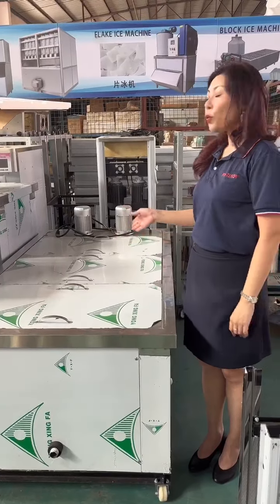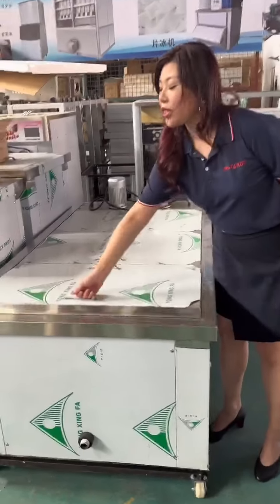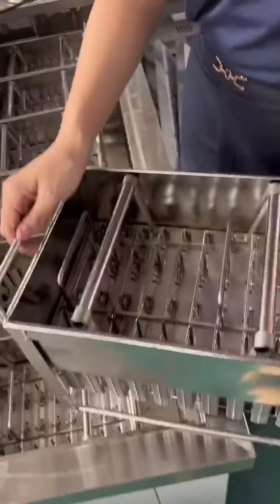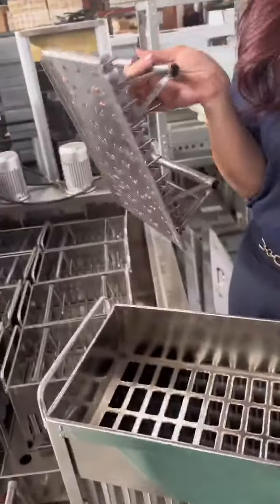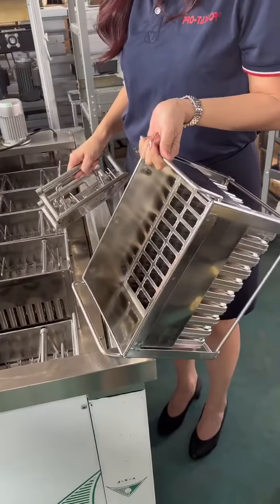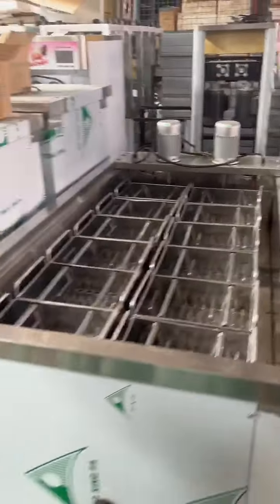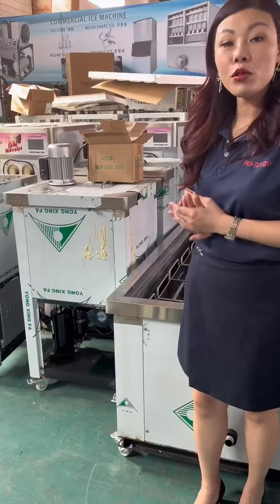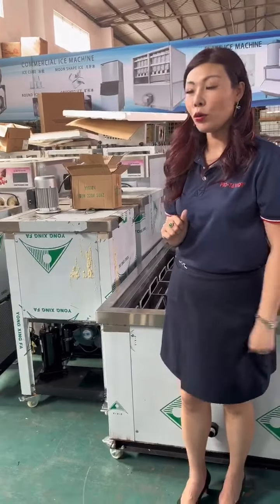Commercial ice lolly machine ice cream making automatic popsicle maker